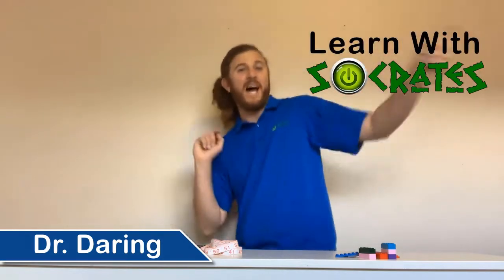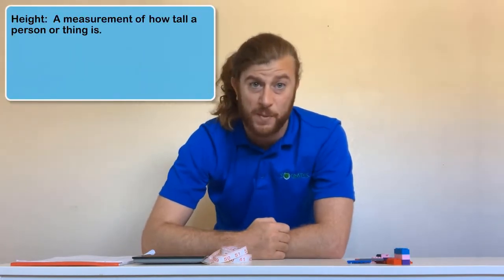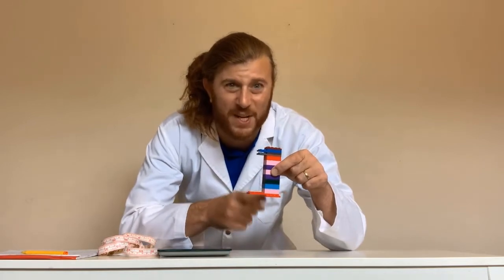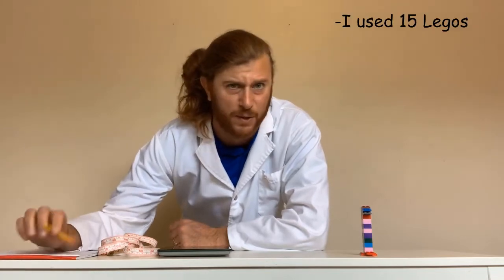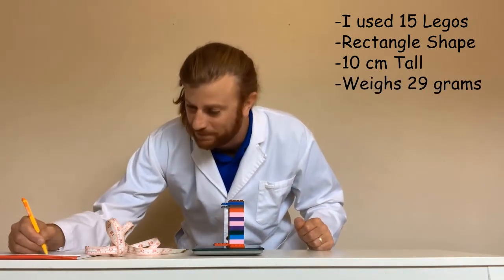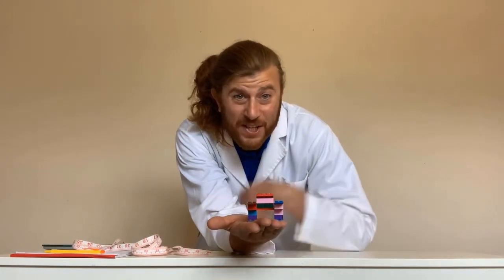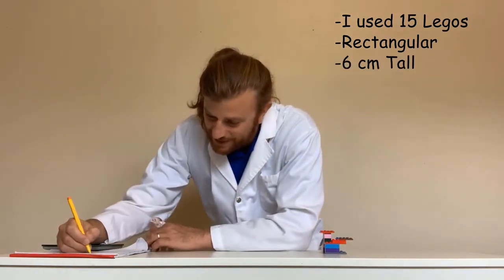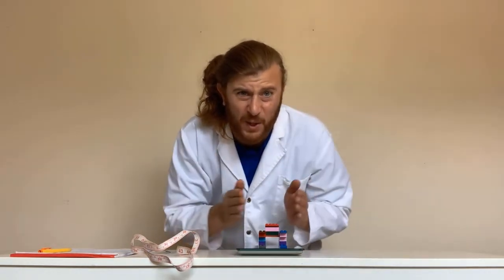2PS13 - Big Structures from Small Pieces [Learn with Socrates]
2PS13 - Big Structures from Small Pieces [Learn with Socrates]

Study anywhere, anytime according to the student's ability.